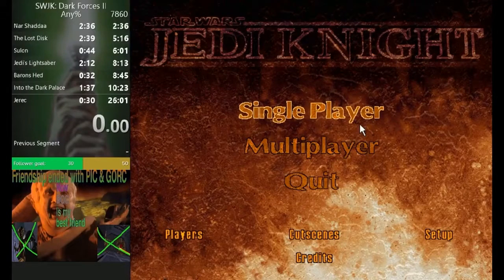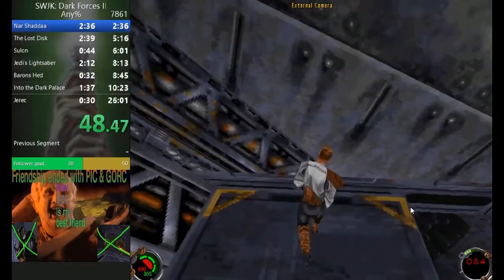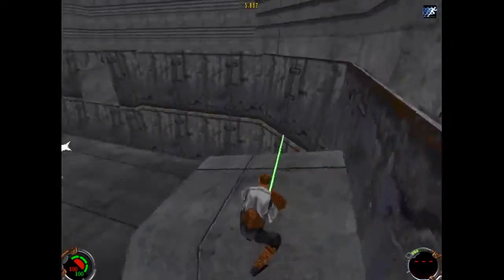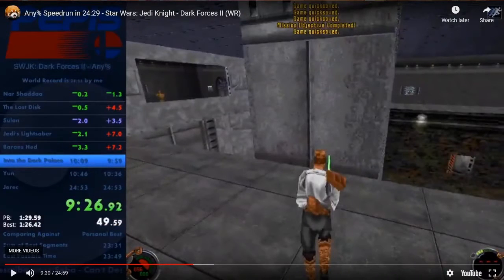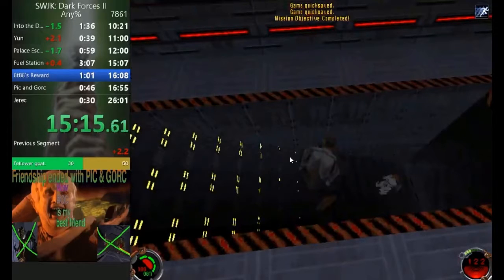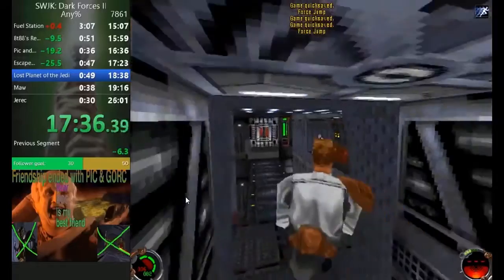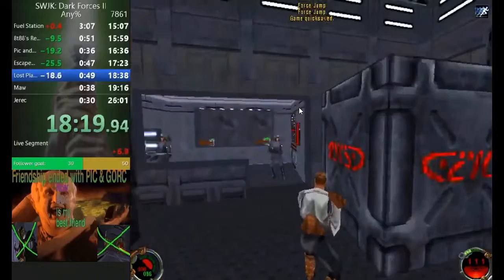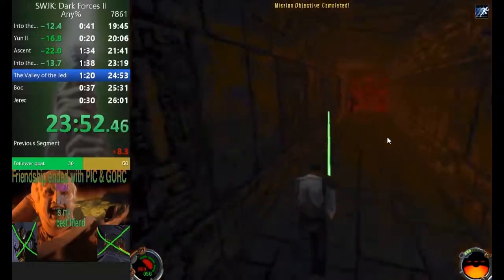Jedi Knight Tips for Still_Floating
Hope someone finds this useful! Enjoy me droning on for 46m with a clippy mic

00:57 Auto Aim
6:06 Nar Shaddaa
7:34 The Lost Disk
9:32 Sulon
11:45 Jedi's Lightsaber
18:35 Into the Dark Palace
21:22 Palace Escape
25:31 8t88's Reward
29:12 Escape with the Map
29:46 Lost Planet of the Jedi
35:26 Ascent
41:24 Into the Valley
45:05 The Valley of the Jedi

There were a few clips where I recorded gameplay and the game volume was way too loud so I had to re-record all of those, but there is one that I left in somewhere. I apologize in advance